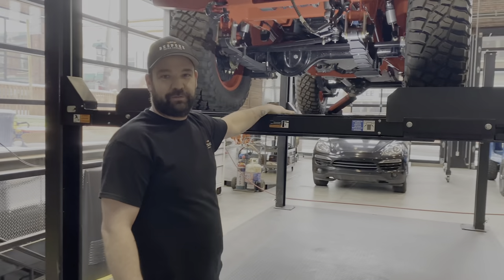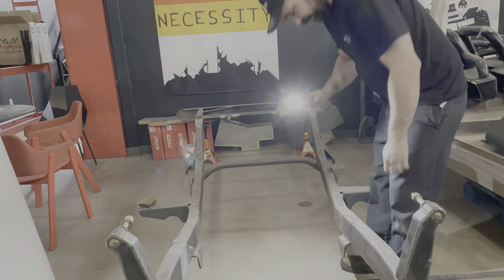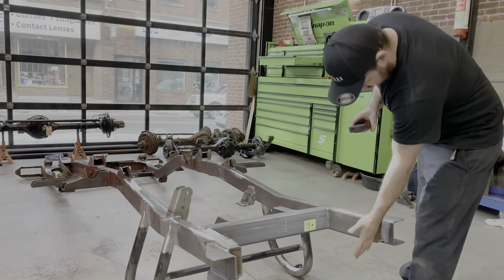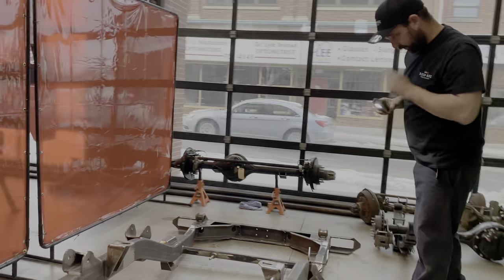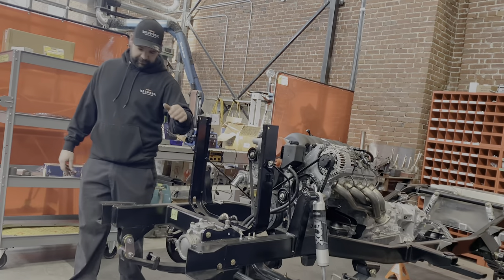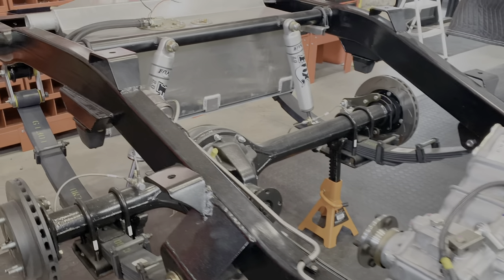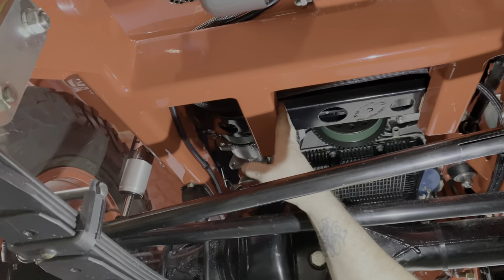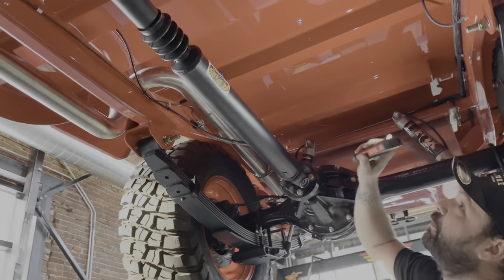How we PREPARE THE FRAMES for our LAND CRUISER RESTOMODS!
Check out how we prepare the frames for our restomod Land Cruisers! We walk you through fabrication, prep work, and the immaculate painted frame on our BJ45 Urban Warrior.

We're Bespoke Motor Company—the place off-road vehicle enthusiasts go for one-of-a-kind, custom-built, restomods that feature classic design enhanced with modern components.

Founded in the small town of New Glasgow, Nova Scotia on Canada’s East Coast, we’re inspired by our town’s heritage of excellence in steel work, shipbuilding, and manufacturing. We focus on quality in every step of our building process.

bespokemotorcompany.ca/contact/